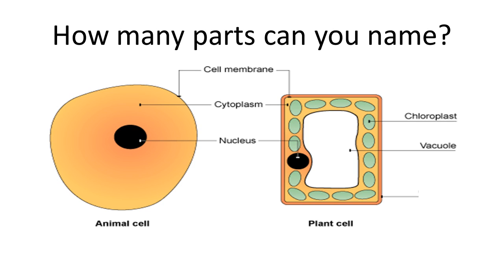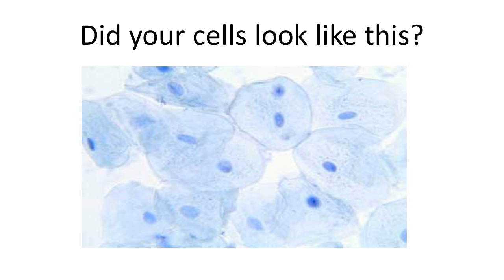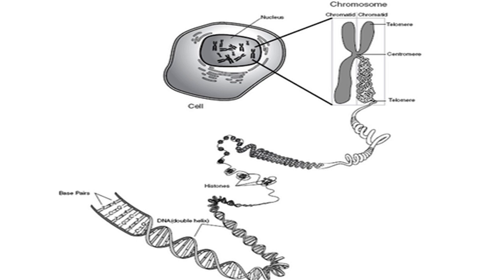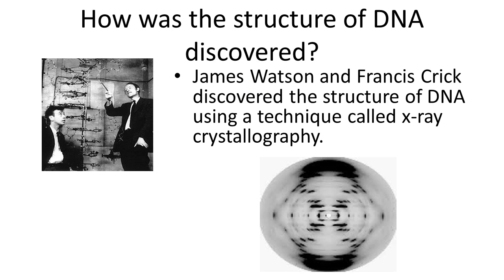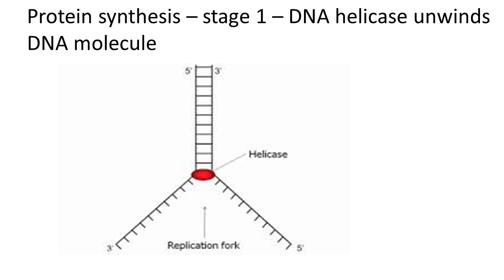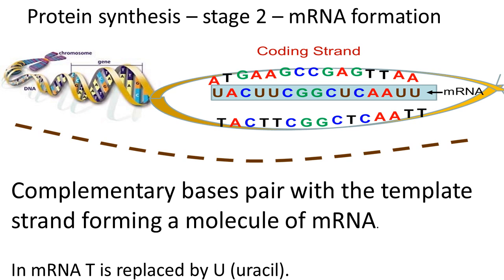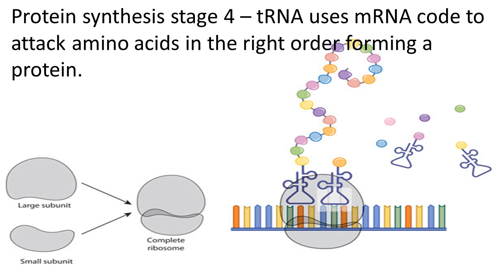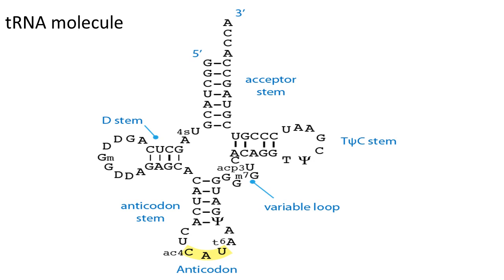Cells, DNA and Protein synthesis